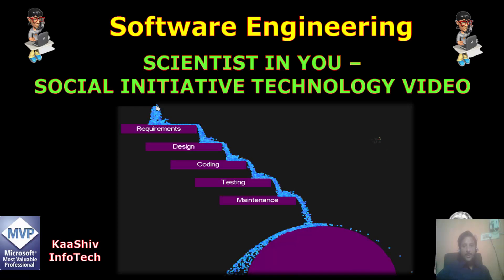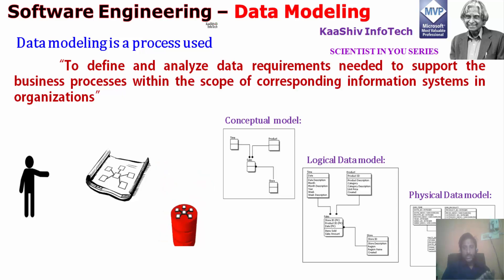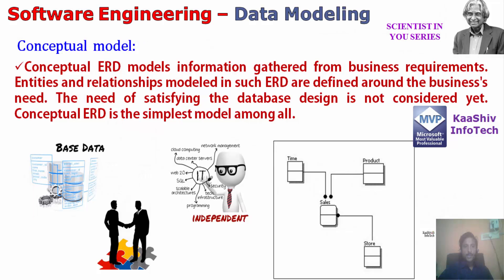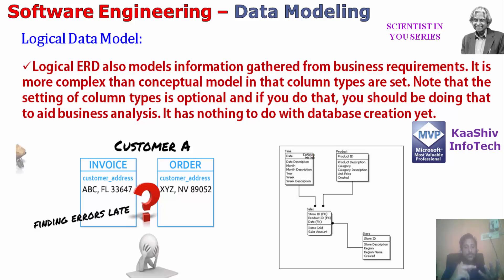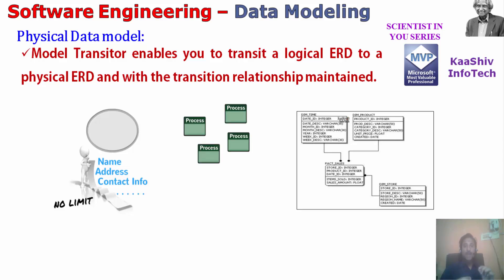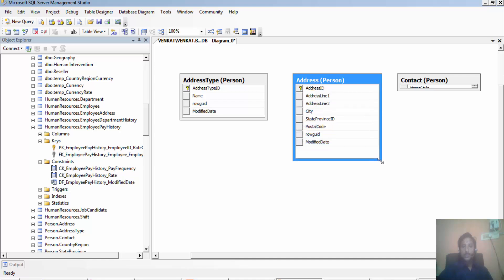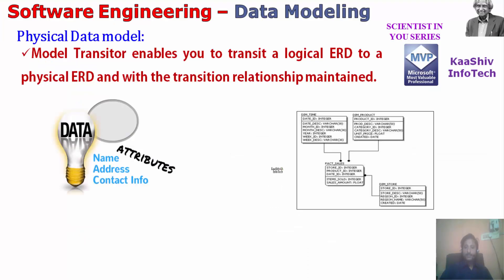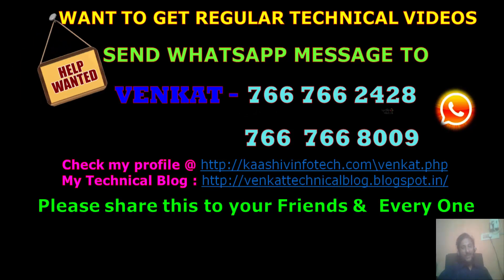Software Engineering Models Data Modeling English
Software Engineering – Data Modeling
1.Data modeling
2.Conceptual  model
3.Logical Data Model
4.Physical Data model